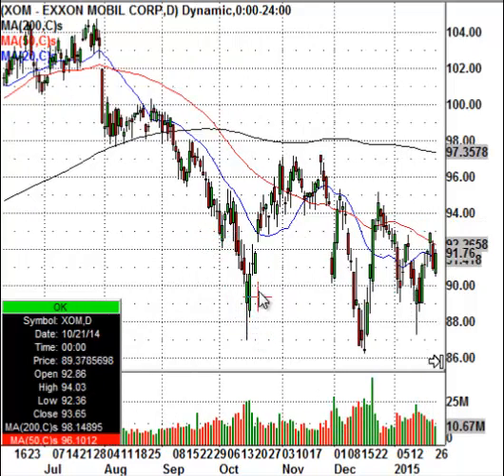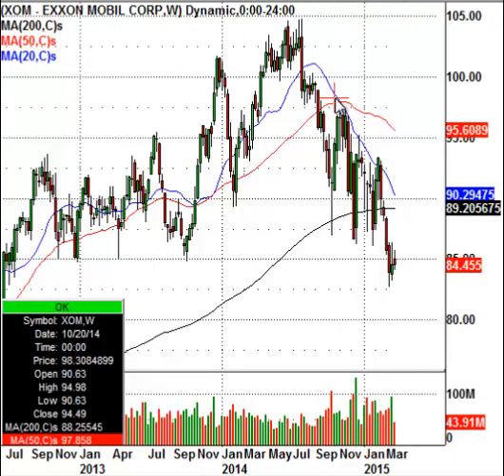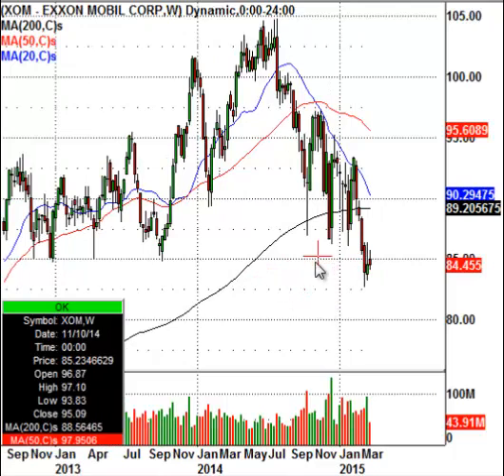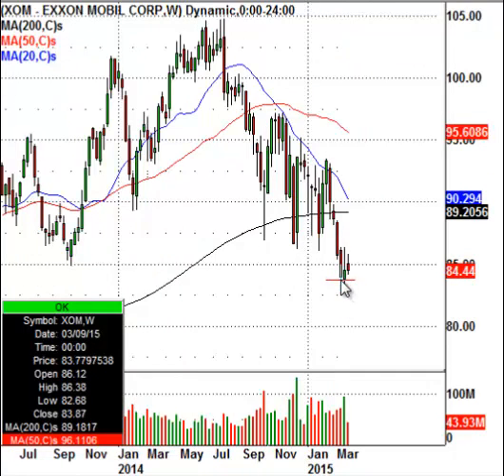One Simple Way To Determine The Trend & Profit